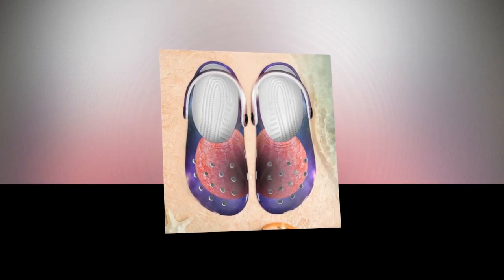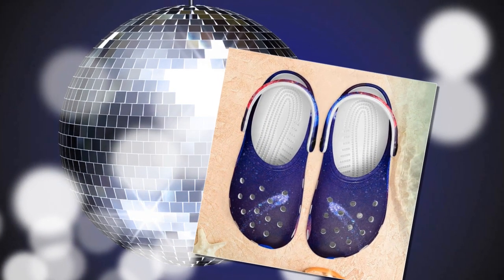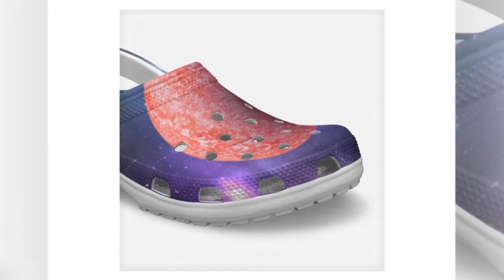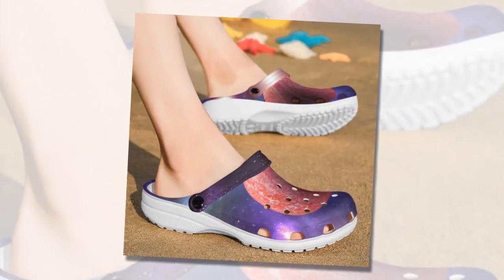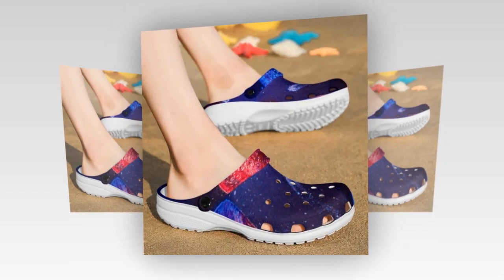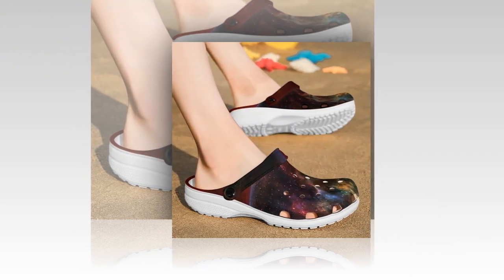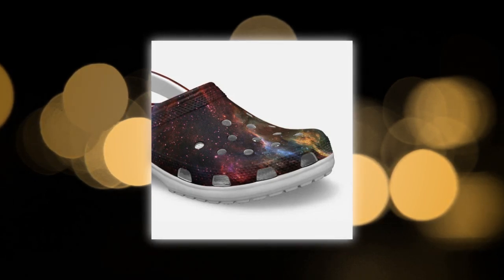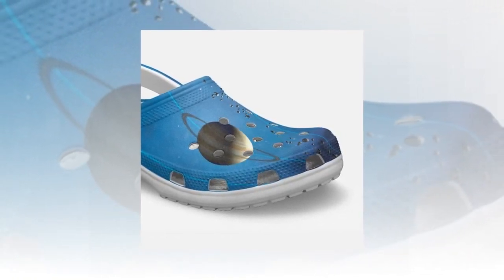Step into Comfort: Discover Zasav’s Galaxy Design Crocs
⭐ = Experience unparalleled comfort with Zasav’s Galaxy design Crocs. Crafted from lightweight, durable EVA material and adorned with stunning Galaxy prints, these shoes are perfect for any occasion—from beach walks to rainy days. They offer breathability, anti-slip features, and effortless style. Elevate your footwear game with Zasav.

𝑽𝒊𝒅𝒆𝒐 𝑬𝒅𝒊𝒕𝒊𝒏𝒈: Filmora Software
𝑬𝒅𝒊𝒕𝒐𝒓: Abdullah As Sayem
𝑽𝒐𝒊𝒄𝒆: Yubair Hossain
𝑺𝒄𝒓𝒊𝒑𝒕: Atiqur Rahman

𝑪𝒐𝒎𝒑𝒖𝒕𝒆𝒓 𝒄𝒐𝒏𝒇𝒊𝒈𝒖𝒓𝒂𝒕𝒊𝒐𝒏.

𝑷𝒓𝒐𝒄𝒆𝒔𝒔𝒐𝒓: Intel(R) Core(TM) i3-6100 CPU @ 3.70GHz 3.70 GHz